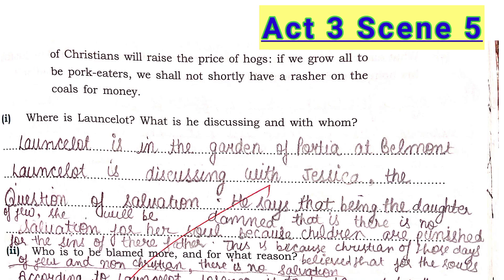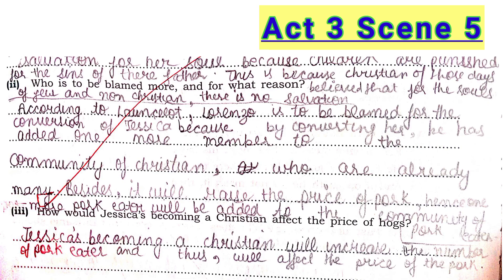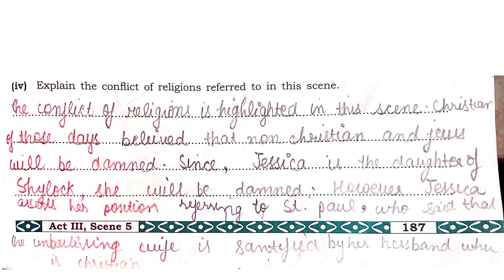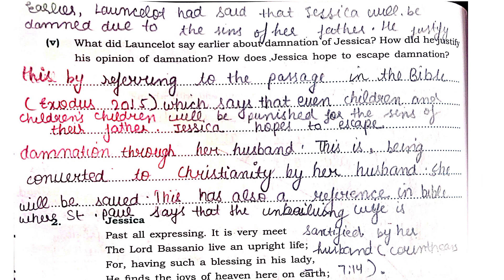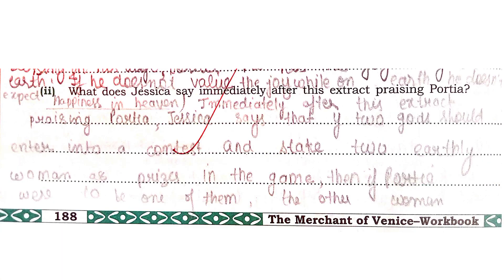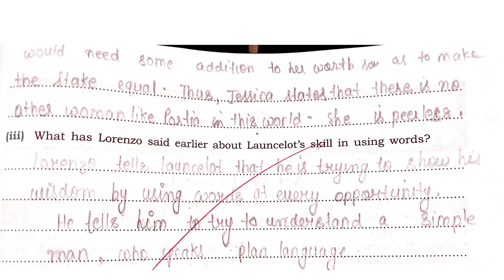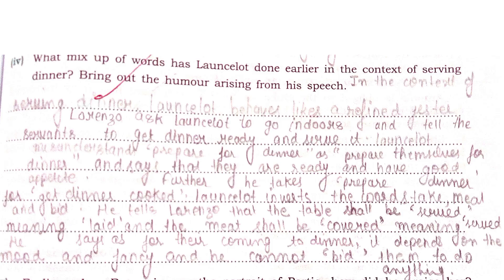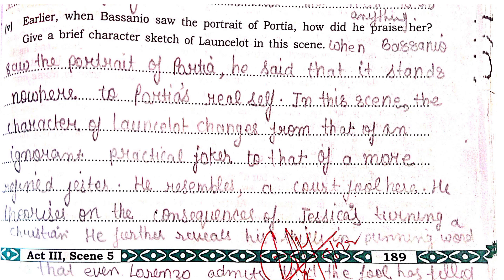Merchant of Venice Act 3 Scene 5 Workbook Answers Morning Star | ICSE Class 10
. Join our Official Telegram Channel for latest updates and Informative videos
Link :

STORY

POEM

merchant of Venice Workbook Answers Eduliv ICSE

mov act 3 scene 5
mov act 3 scene 5 explanation
mov act 3 scene 5 workbook answers
mov act 3 scene 5 backbenchers academy
mov act 3 scene 5 mcq
mov act 3 scene 5 line by line explanation
mov act 3 scene 5 questions and answers
mov act 3 scene 5 summary
mov act 3 scene 5 translation
mov act 3 scene 5 icsehub

merchant of venice act 3 scene 5 workbook answers
merchant of venice act 3 scene 5 workbook answers icse
merchant of venice act 3 scene 5 workbook answers by sraboni ghosh

merchant of venice act 3 scene 5
merchant of venice act 3 scene 5 explanation
merchant of venice act 3 scene 5 explanation in english
merchant of venice act 3 scene 5 in tamil
merchant of venice act 3 scene 5 sir tarun rupani
merchant of venice act 3 scene 5 backbenchers academy
merchant of venice act 3 scene 5 summary
merchant of venice act 3 scene 5 line by line explanation
merchant of venice act 3 scene 5 reshmi mukherjee